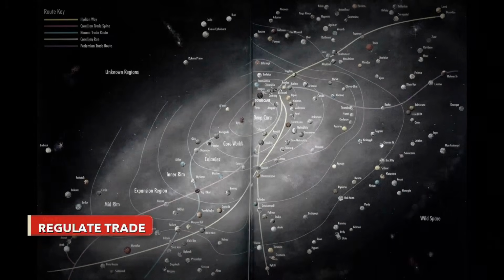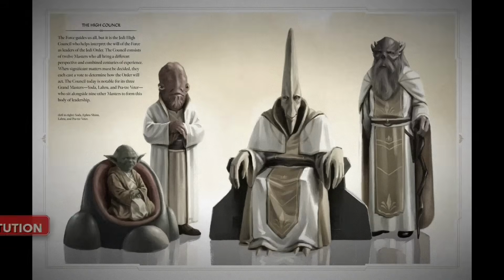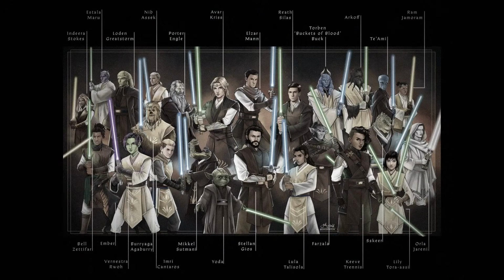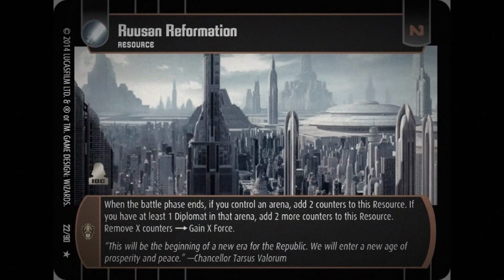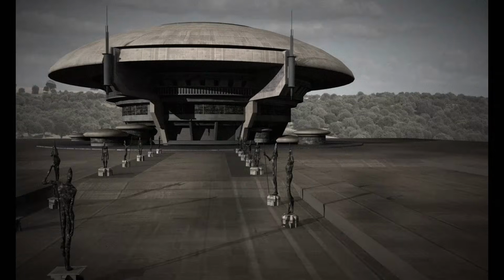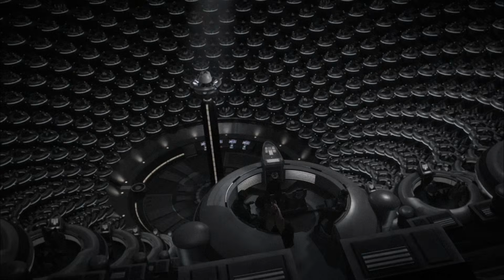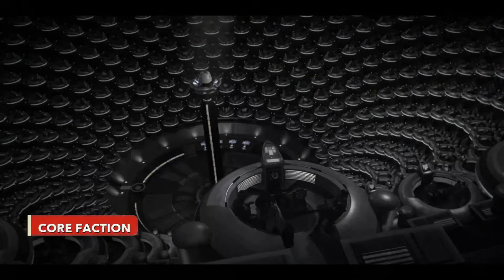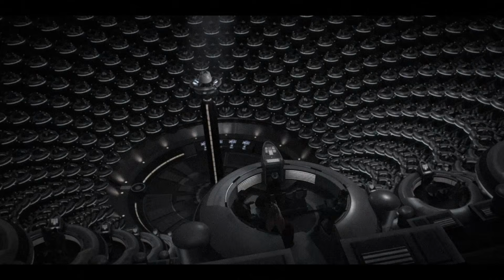The Complete Database of the Galactic Senate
You asked for a database just for the Senate — so here it is. Fair warning: this might just end up being a biography of Palpatine. That joke is more accurate than it should be. Palpatine used the Galactic Senate more completely than any political actor in galactic history — not just as a platform, but as the primary instrument of his own conquest. That part is settled. But here's what even deep lore fans tend to underestimate: the Senate was doing its own damage long before he finished the job. The institution was already compromised — already half-captured by corporate money, already paralyzed by factional gridlock, already structurally designed in a way that made what Palpatine didn't just possible but almost inevitable. He didn't build a corrupt Senate. He inherited one, then pushed it off a cliff. Start with the building itself. The Senate met in the Senate Rotunda on Coruscant, in a chamber lined with 1,024 repulsorpods that could detach from the walls and float to the center of the room. Each pod held one delegation — the senator at the front, aides standing behind. The chamber represented worlds, sectors, star systems, and also corporations, guilds, and federations, all given formal voting representation equal to any planet in the Republic. That last category is where the structural argument begins. The Galactic Constitution invested the Senate with genuine authority: regulate trade, maintain hyperspace route maps, keep the Republic's military in being, mediate disputes, levy taxes, and declare war. The Supreme Chancellor, in peacetime, had a comparatively narrow mandate — primarily the prerogative to call extraordinary sessions. Anything beyond that required Senate approval. That arrangement was intentional, and it came from a specific historical decision. Around 1000 BBY, following centuries of Sith conflict, the Ruusan Reformation stripped significant power from the Chancellor's office and redistributed it to the Senate and regional governments. The Republic became more democratic. Its executive became structurally weaker. That design flaw sat quietly in the system for a thousand years.